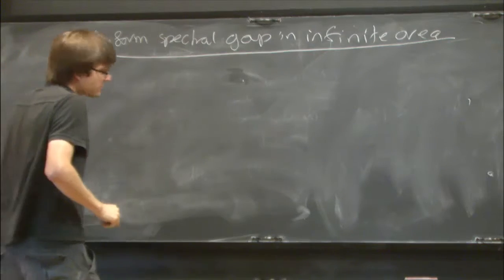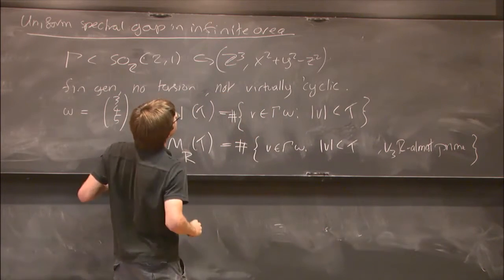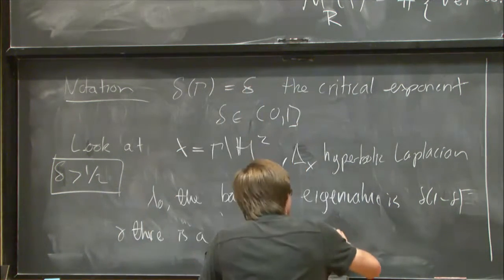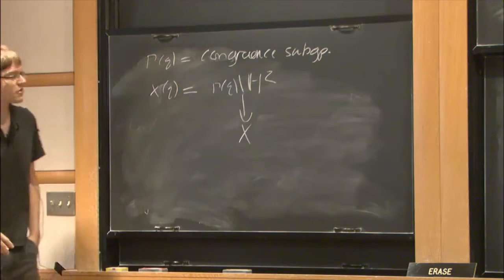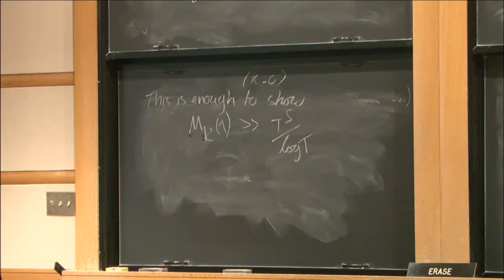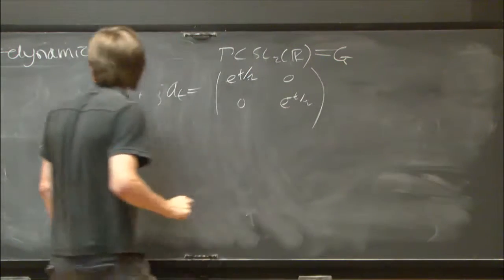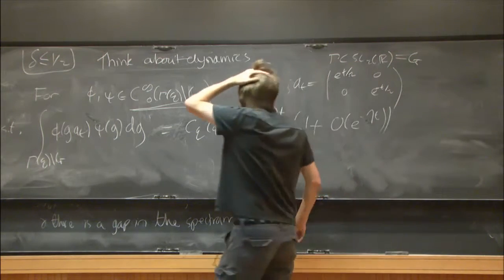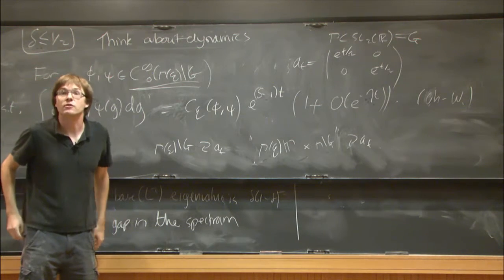Uniform spectral gap and Selberg type theorems on infinite area surfaces - Dale Winter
Dale Winter - September 30, 2015